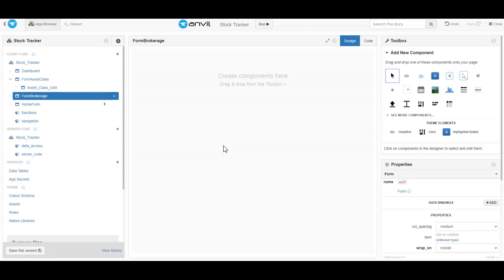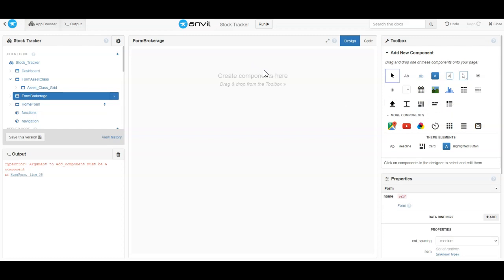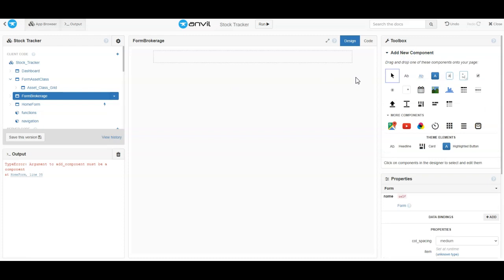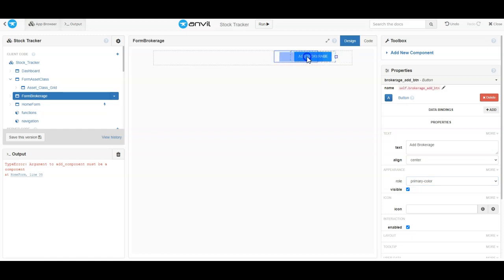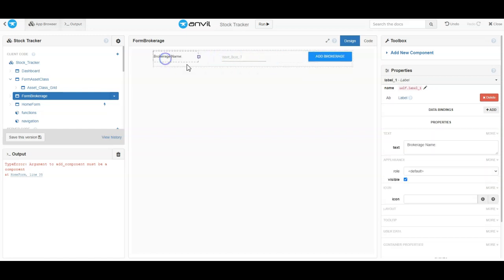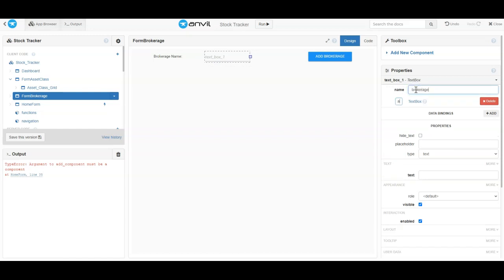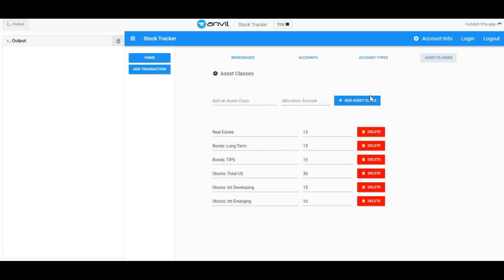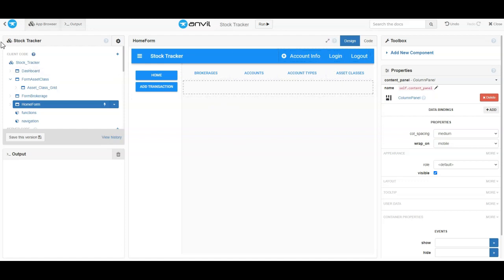Anvil - Adding Components to Form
Anvil.works - Adding components to a basic form. I go over adding buttons and using the grid system.